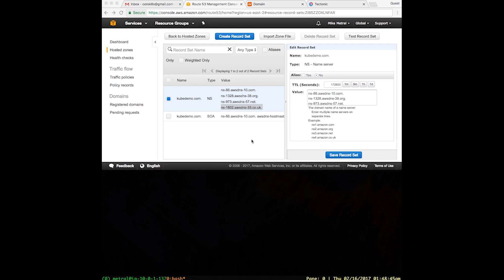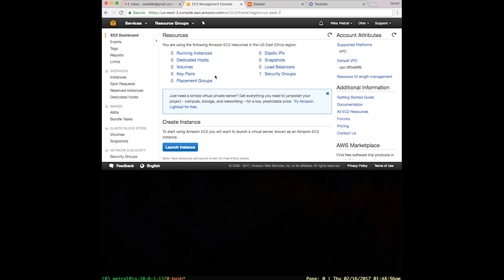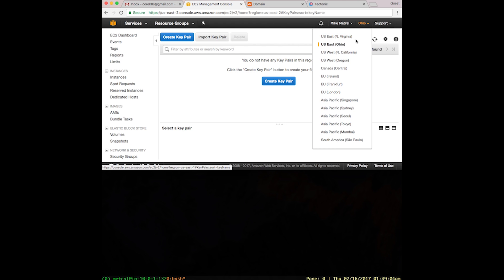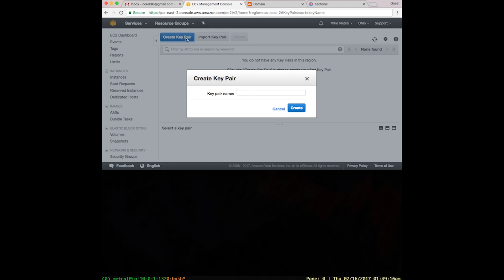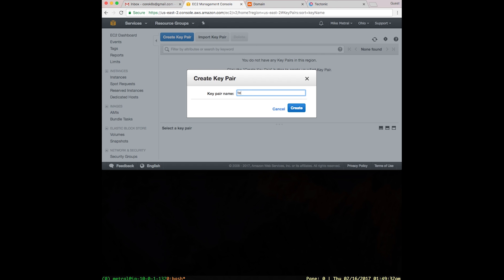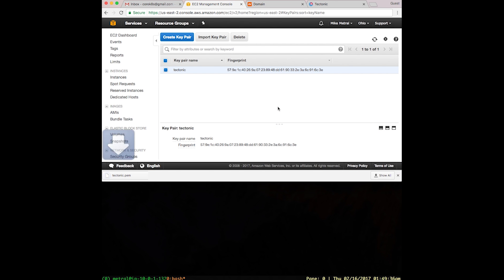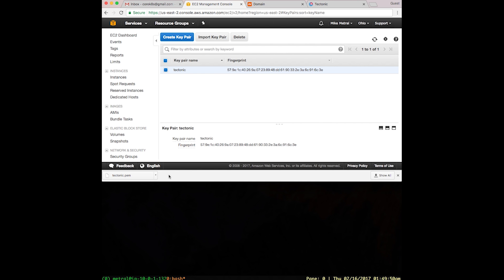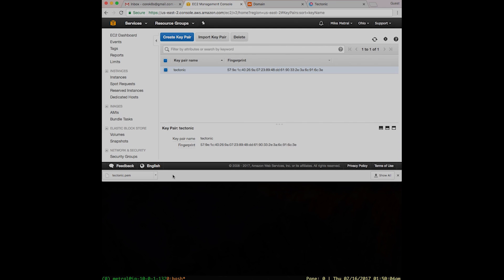GSWT: Creating an Amazon EC2 SSH Key Pair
This first “Getting Started with Tectonic” tutorial series walks you through creating and preparing your AWS account for Tectonic.